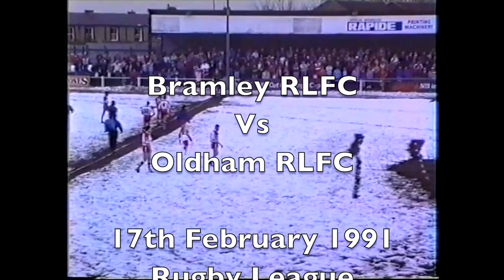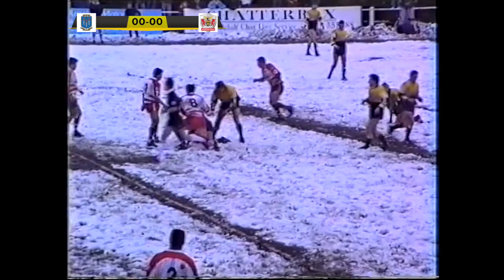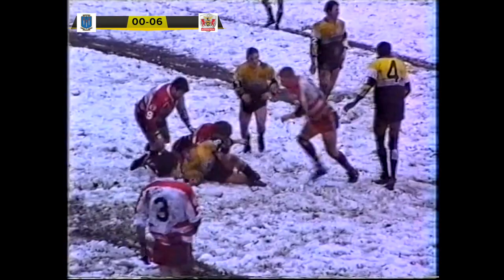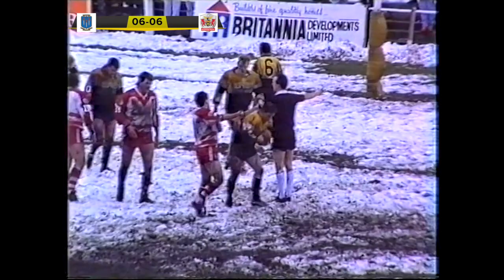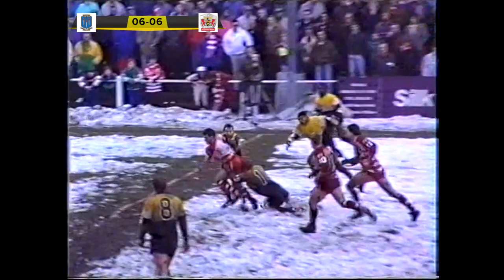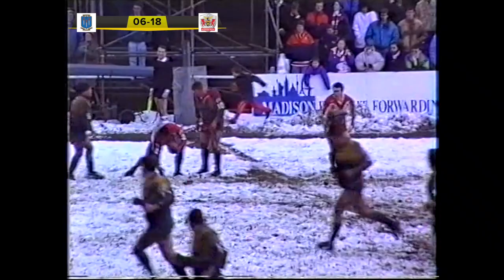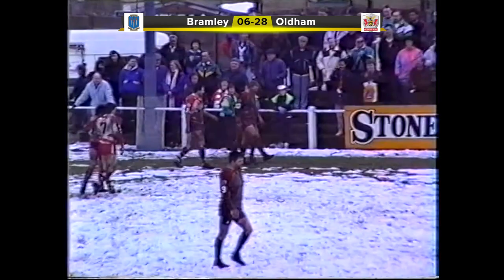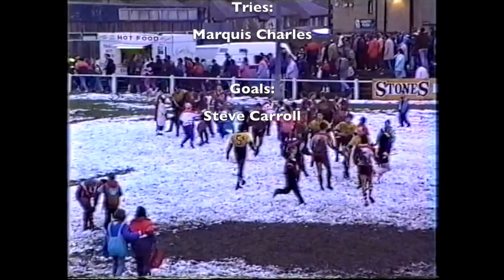Bramley Vs Oldham - 17th Feb 1991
In February 1991, Oldham travelled to McLaren Field to take on Bramley in the Challenge Cup.

The Bramley Team on this day was :
1) Andy Vincent, 2) Stuart Welbourne, 3) Peter Lister, 4) Marquis Charles, 5) Eric Olpherts, 6) Steve Carroll, 7) Damian Hunter, 8) Roy Dickinson
, 9) Dean Blankley, 10) Gary Hall, 11) Phil Connell, 12) Steve Edmondson, 13) Keith Jones, Subs: 14) Paul Fletcher, 15) Karl Green